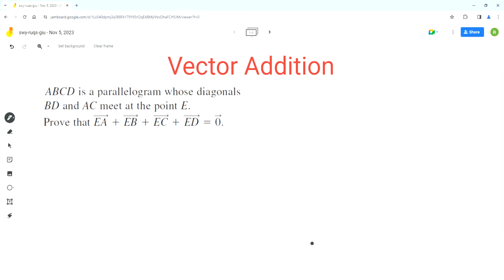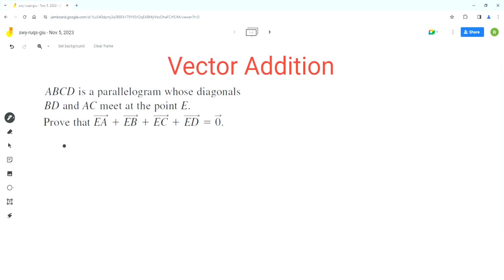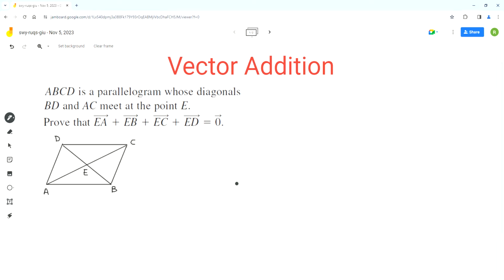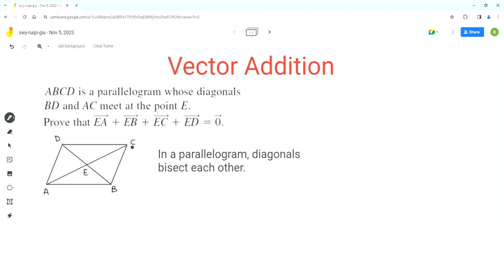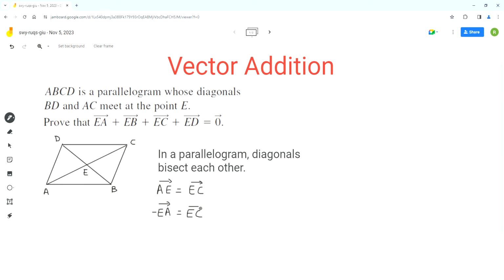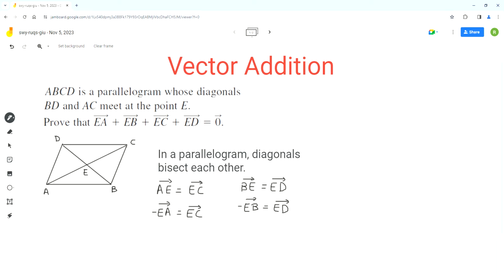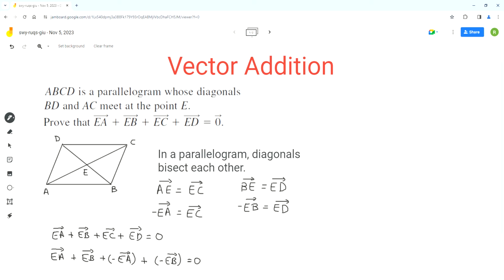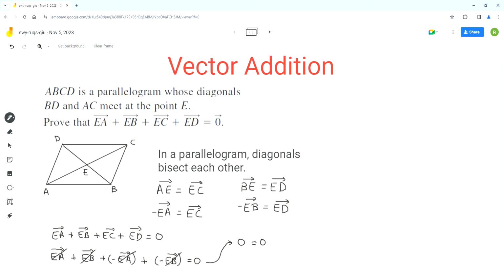VECTOR ADDITION: In Parallelogram ABCD, Vectors EA + EB + EC + ED = 0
In this video, I share with you steps to prove the given vector equation for parallelogram ABCD in this math problem. ABCD is a parallelogram whose diagonals BD and AC meet at point E. Prove that vectors EA + EB + EC + ED = 0.